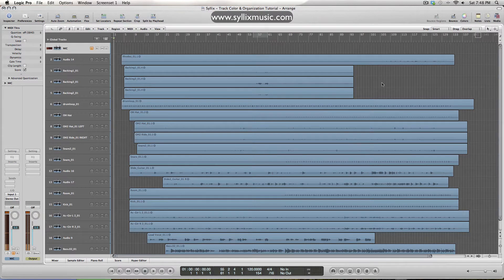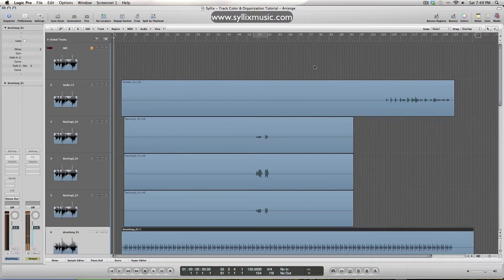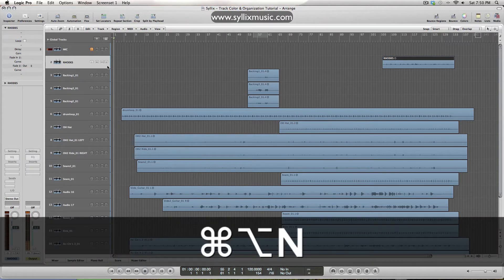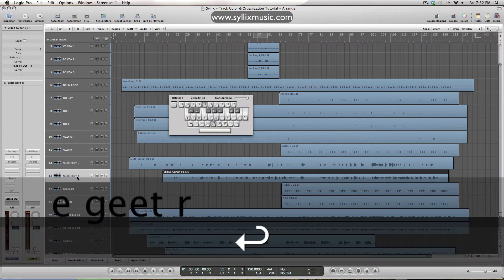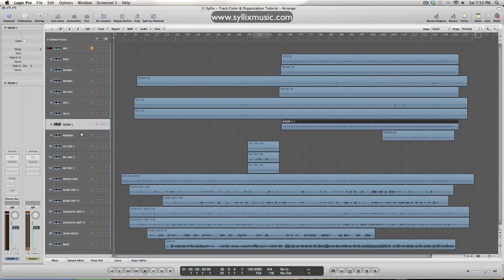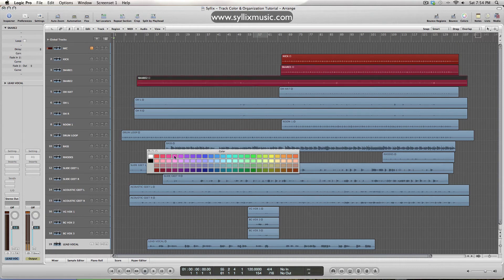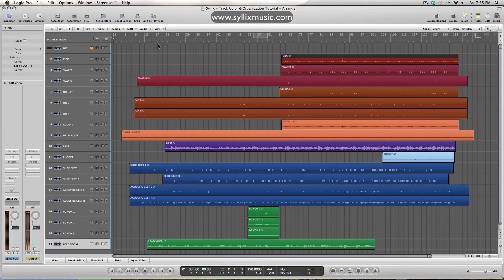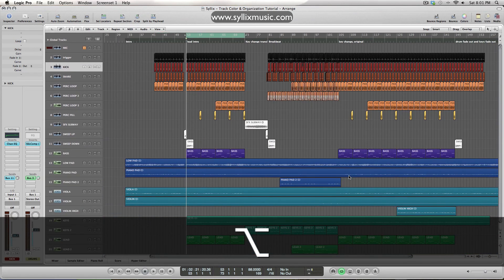Logic Pro Tutorial - Track Color And Basic Organization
As always I make these tutorials to help you guys out and because I love to teach and share knowledge. Any amount is appreciated but it's not necessary. I'm just glad you're here watching my videos :) Take care, and stay creative!
-Ryan

In this video I talk about basic project organization in Logic Pro. Although it may not be very exciting, being organized will allow you to work more efficiently and it will save you some headaches down the road.

Software: Logic Pro 9
Microphone: Rode NTA-1
Screen capture software: Screenflow